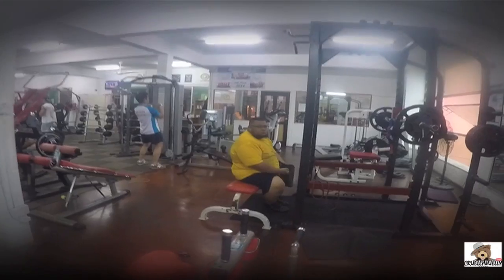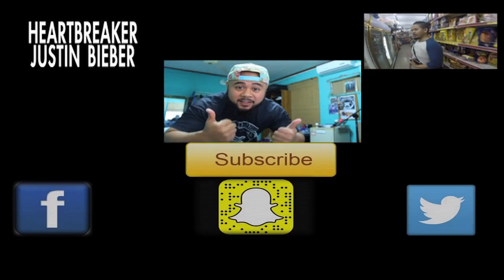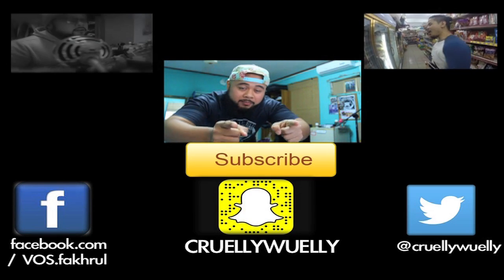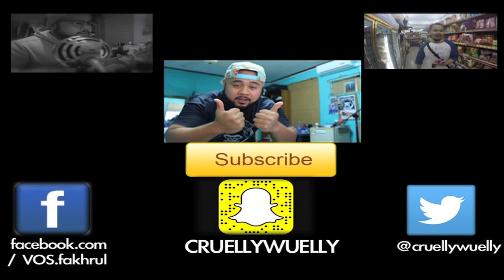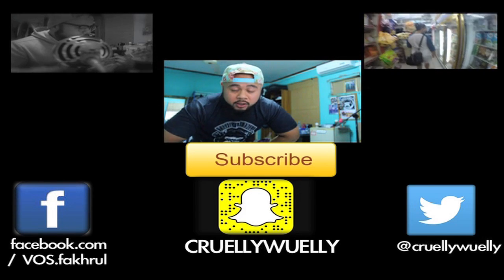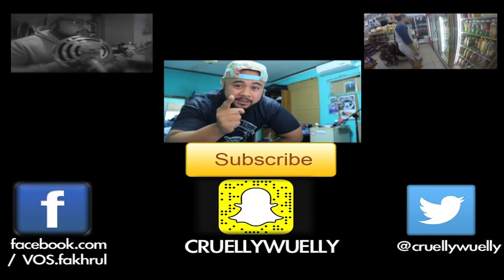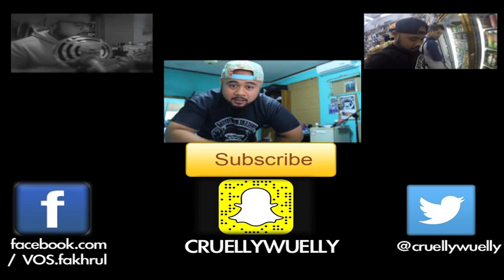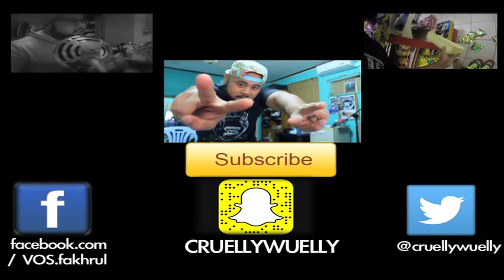VLOG | DYNAMIC SQUAT FOR NASI KATOK